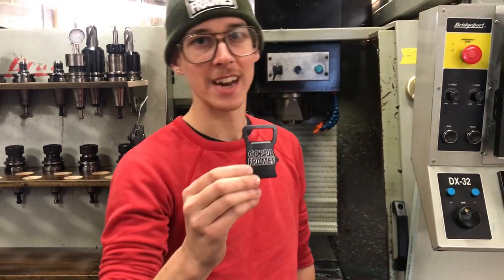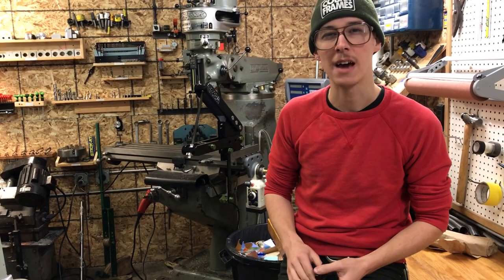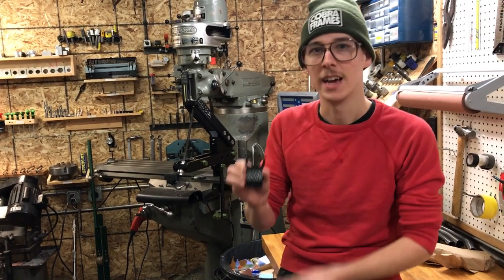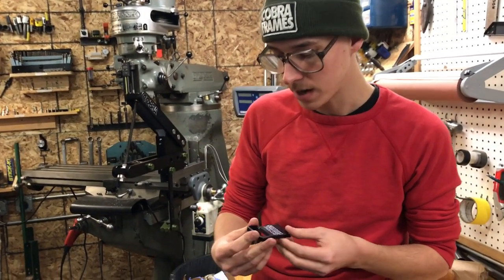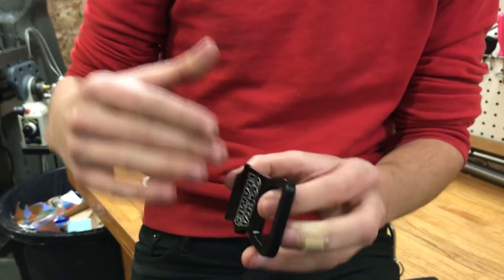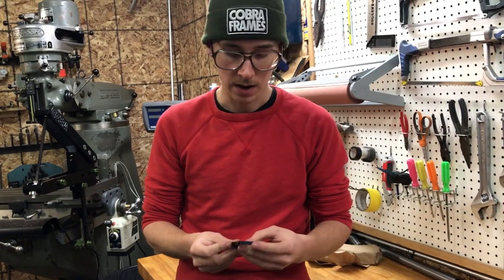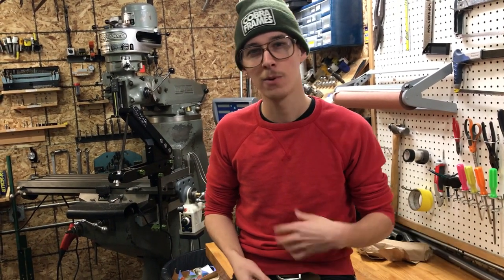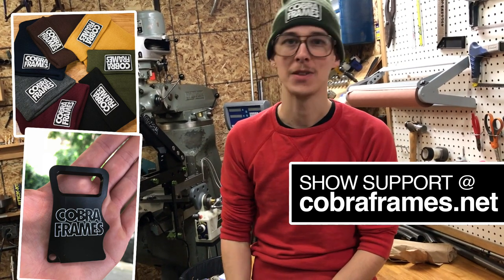The Cobra Frames Bottle Opener Story | CNC Product Design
I made these bottle openers as one of the first projects on my CNC machine this year. They came out better than I expected, pretty much from the first iteration. This was an interesting project because I got to play industrial designer, paying attention to aesthetics and hand feel more than just functionality.